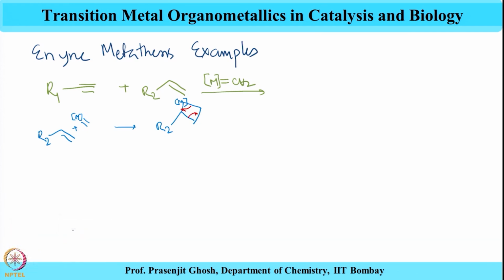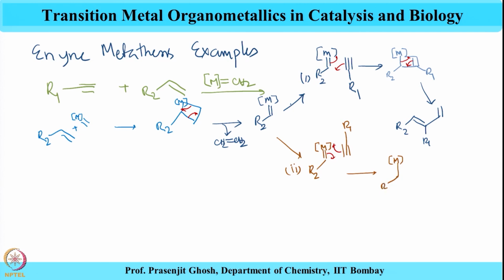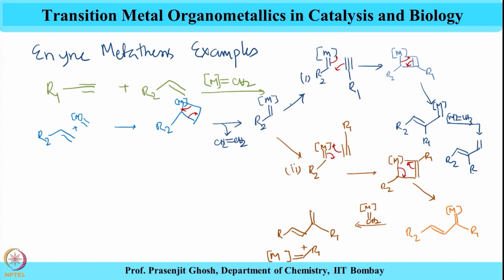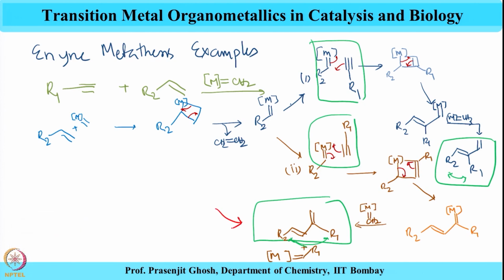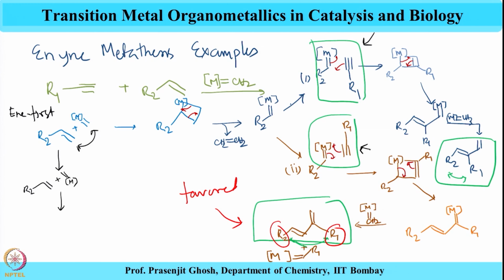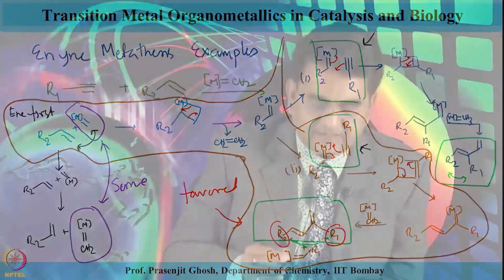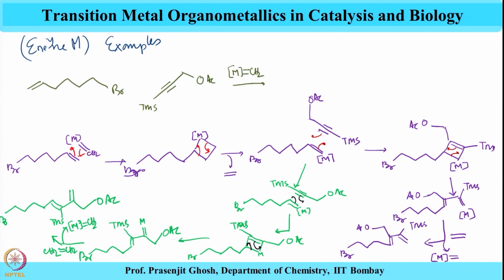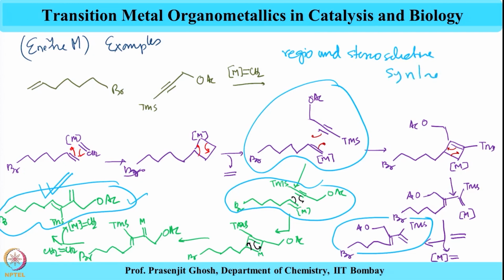Alkene Alkyne Metathesis (Part-3)